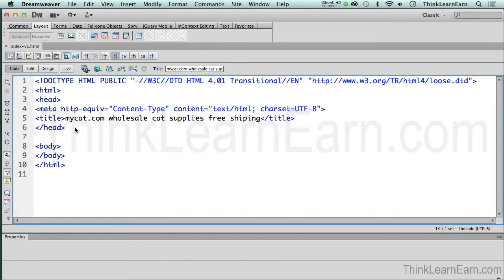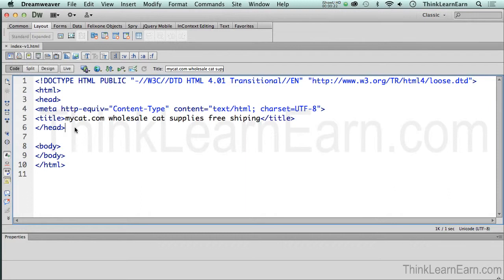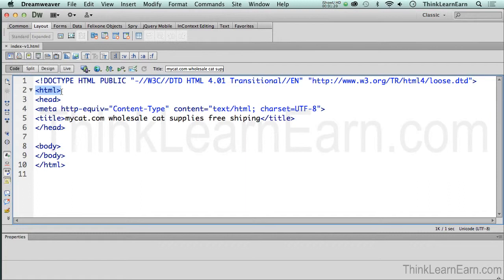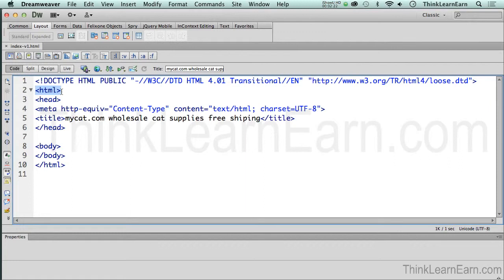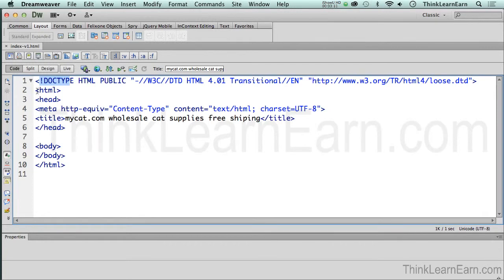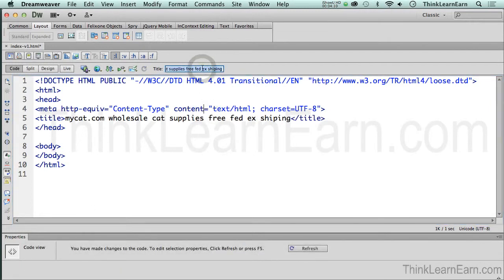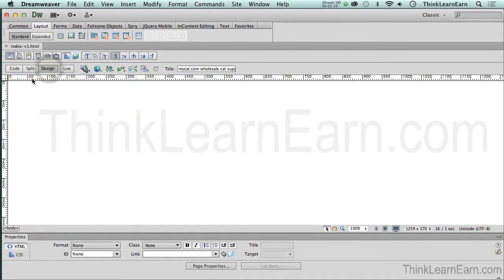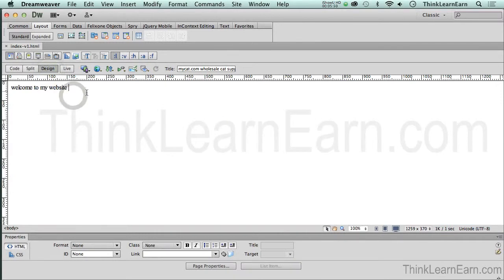Learn to improve your web design development production skills Dreamweaver html css into course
Learn to build design and create a website in less then an hour with my simple point and click web production tips and tricks
This is 7 FREE Videos of my 4 hour How to make build design a website with Adobe Dreamweaver - Get my full course and FREE updates right now for ONLY $9 bucks, yes I said $9 Dollars.
Be a hero for someone you care about
Send The Gift of Education:
Read My Course Reviews from Students
Watch Some FREE Videos on Udemy.com
Adobe CS6 my master production techniques: inDesign, Photoshop, Illustrator, Dreamweaver, Edge Animate, Edge Reflow, Fireworks, Premiere & After Effects
follow me via twitter for other GREAT Adobe learning deals
REAL TRAINING FOR THE REAL JOB IN THE REAL WORLD - Carpe Diem 2013 - Robert